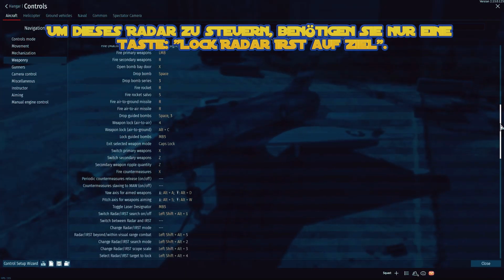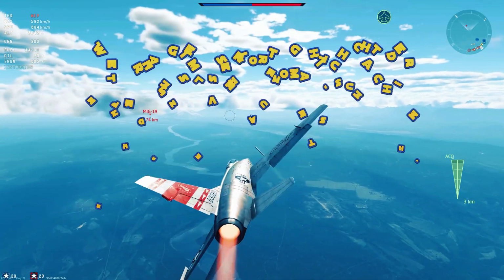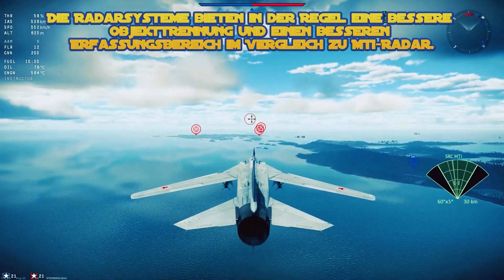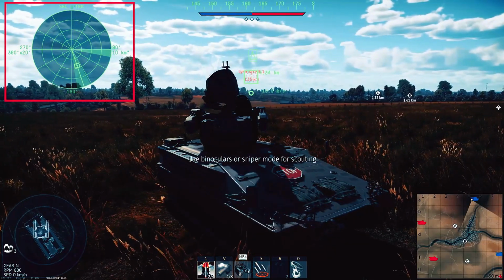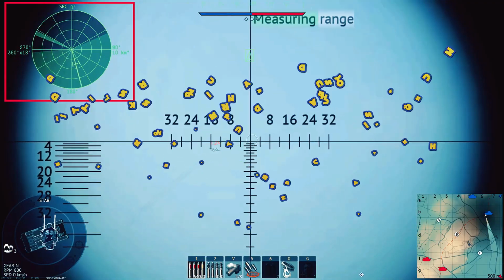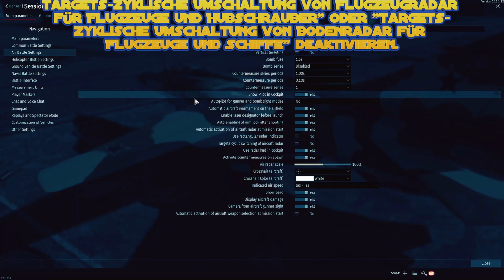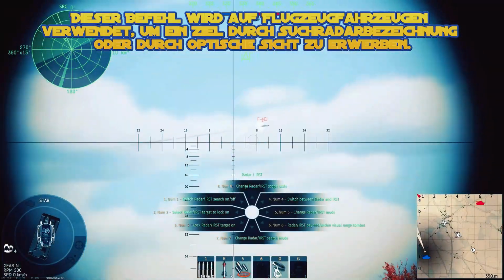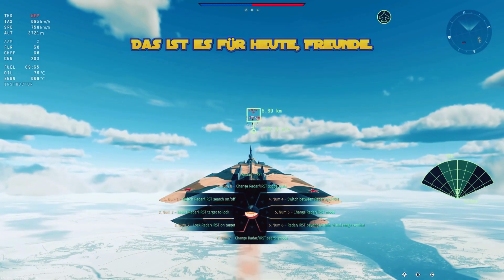Warthunder Radar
Warthunder Radar erklärt mit Deutschen Untertiteln